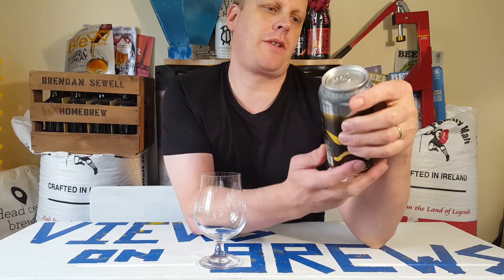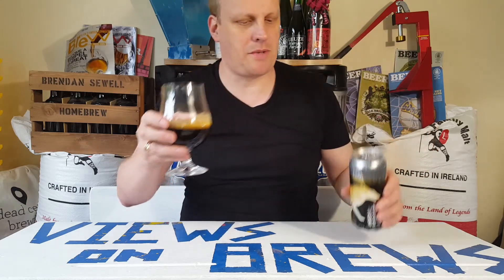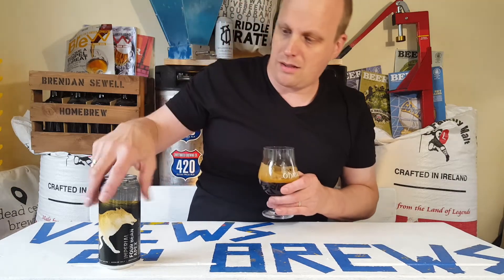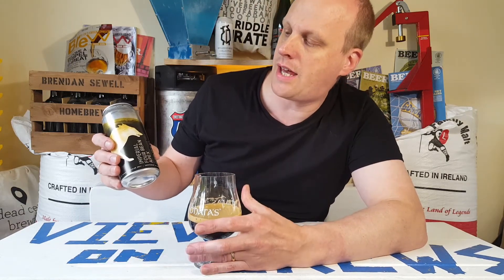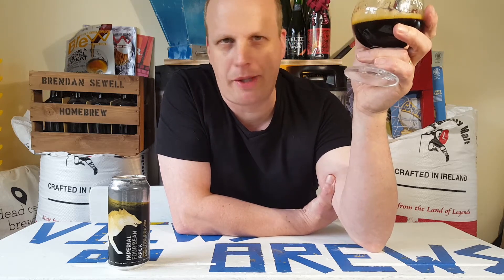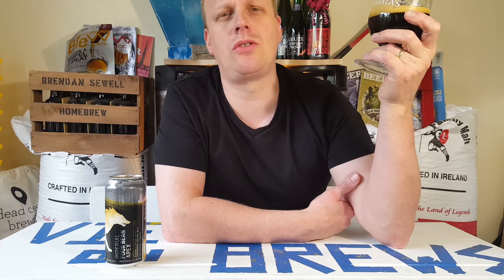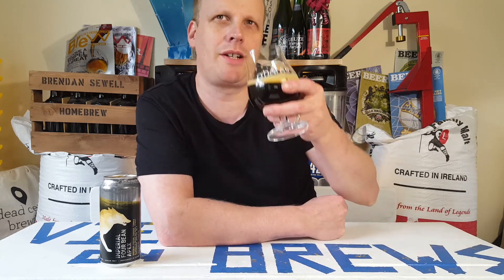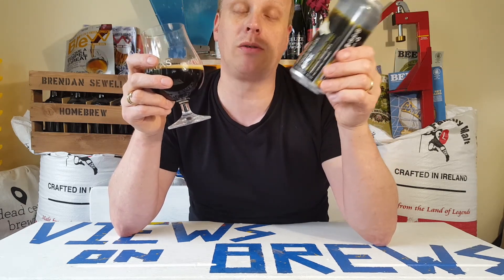Irish craft beer review of Wicklow Wolf Russian Imperial stout 4 bean Apex. My View on this Brew.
Irish brewery craft beer review.
Wicklow Wolf brewing company's Russian Imperial stout brewed with 4 different beans, Tonka, Vanilla, Coffee and Cocoa.
Creamy vanilla beans, woody cinnamon and bark from the Tonka bean. At 9.5% this one's a sipper and a pleasure to drink.